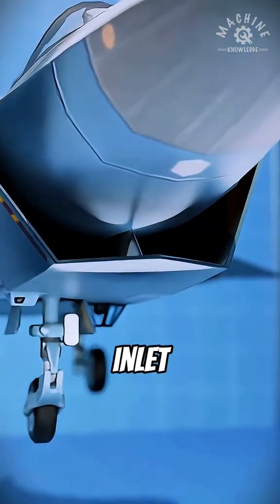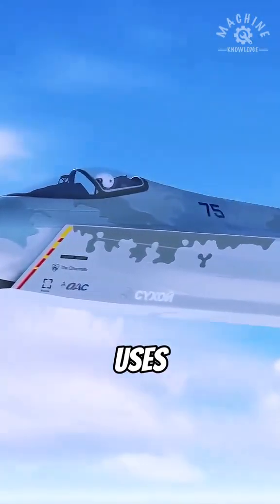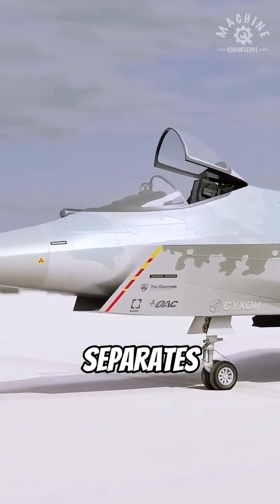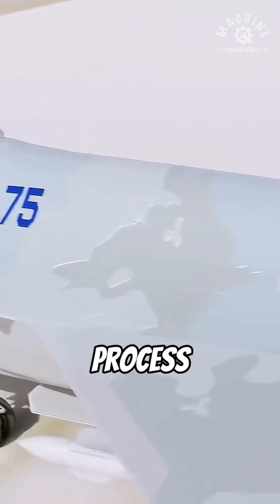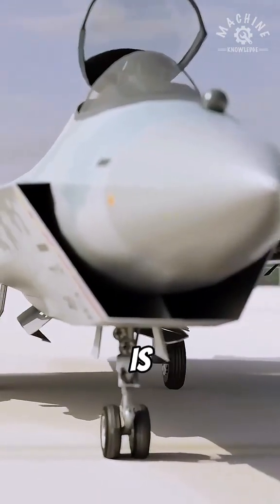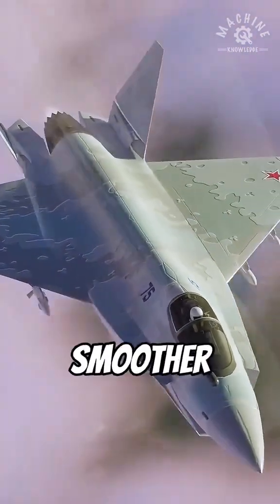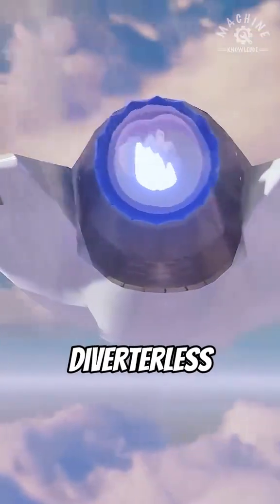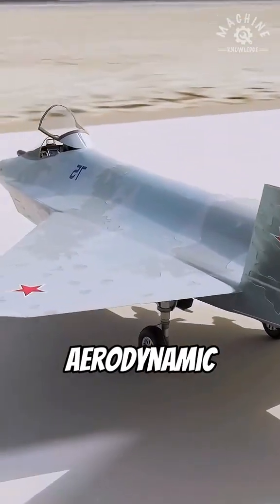Do you know the “diverterless supersonic inlet”?